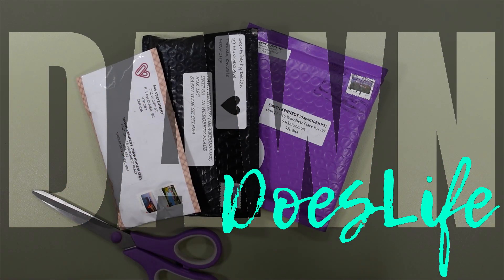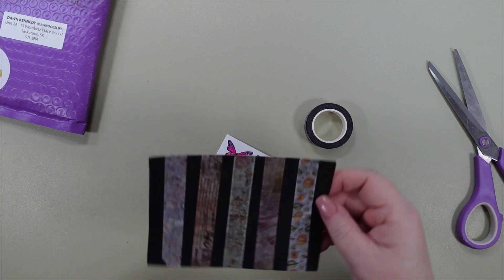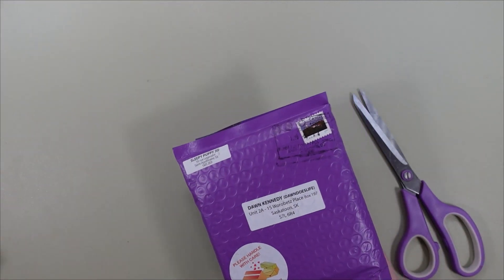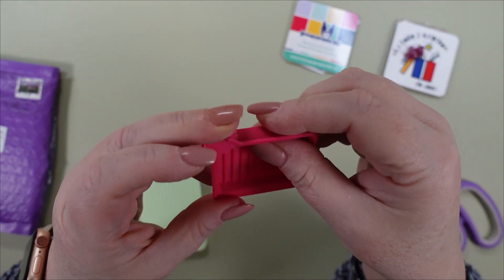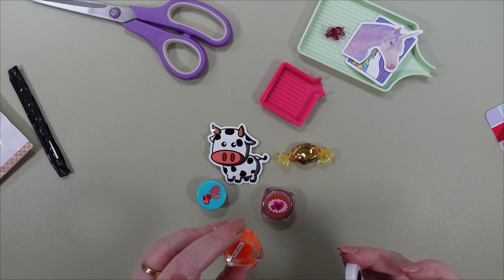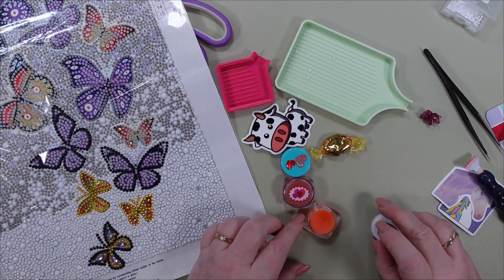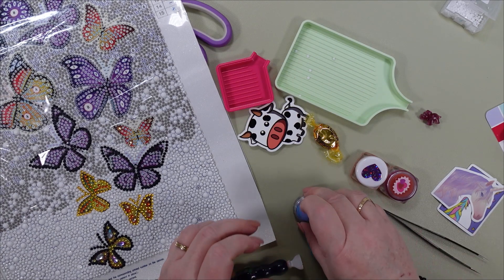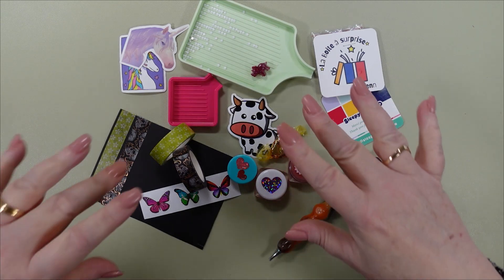Diamond Painting Accessory Unboxing From Etsy | Happy Mail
Happy Mail!! It's always so much fun to unbox Diamond Painting Accessories from Etsy. Today I have 3 different items to show you.

Etsy Stores in this video:
Sleepy Puppy 3D
Scentsible by Design
604 Stationary

**Check out Diamond Art Club's vast selection of fully licensed Diamond Painting canvases and save an extra 15% for first-time buyers.

It helps me grow and helps the algorithm share my content with more awesome crafty people.
Every coffee bought goes right back into the channel.

HAPPY MAIL:
Unit 2A - 15 Worobetz Place
Box 197
Saskatoon, SK
S7L 6R4

If you also love Diamond Painting Check out these links to some of my favorite products and Tools. The Light Board is a MUST-HAVE!

DIAMOND PAINTING RELEASE PAPER
Canada

60 Slot Diamond Painting Storage

Their tracks are amazing and have tons of different genres - so everyone can find the perfect tune for any content.